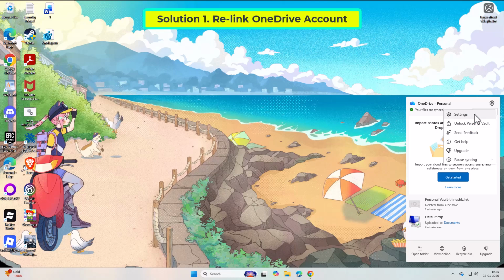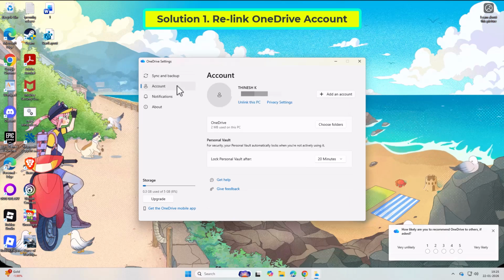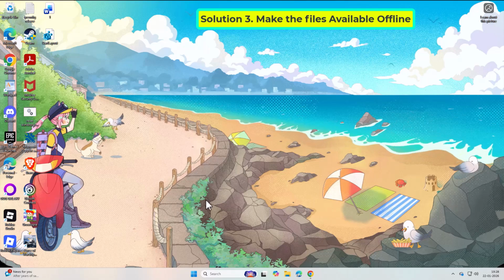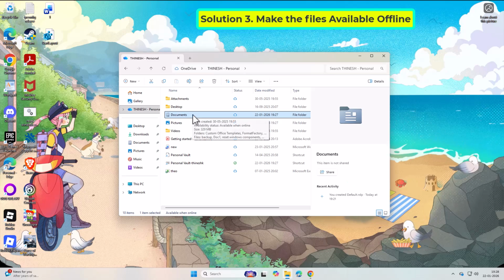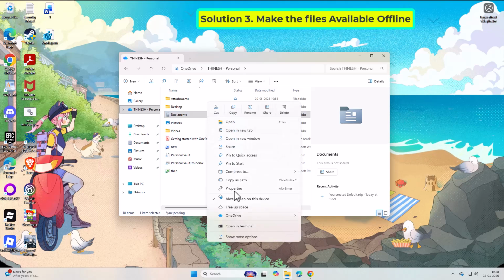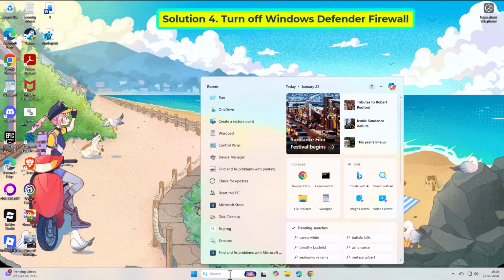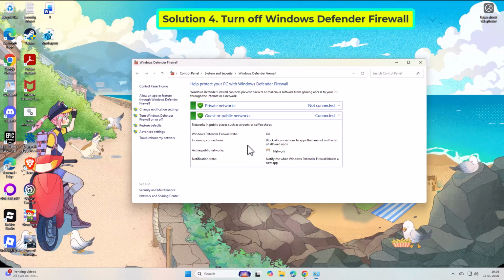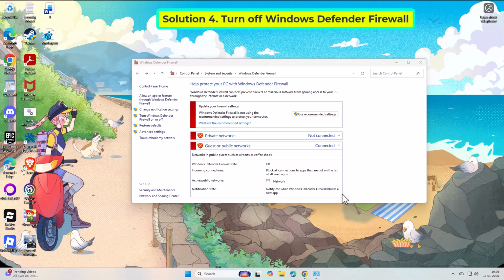(FIXED)"The cloud operation was unsuccessful" OneDrive error in Windows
fix "The cloud operation was unsuccessful" OneDrive error in Windows

Reset OneDrive :
"%localappdata%\Microsoft\OneDrive\onedrive.exe /reset"